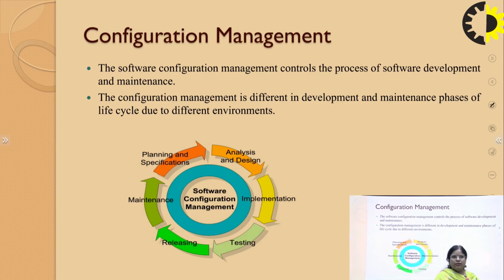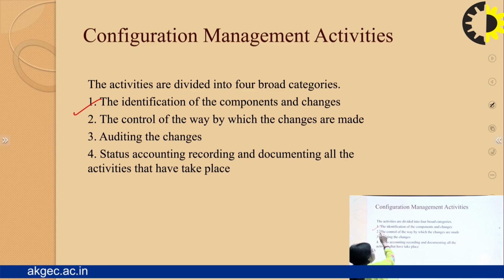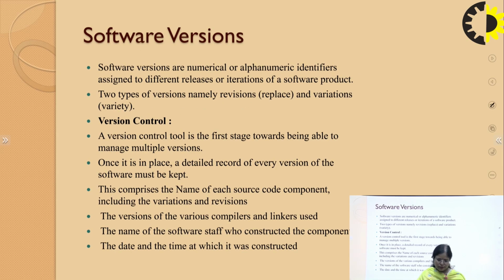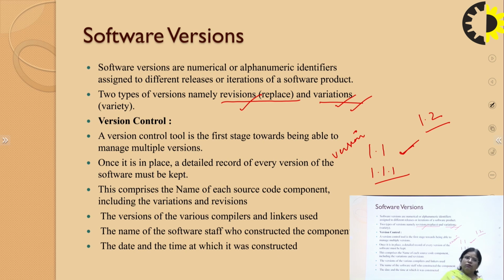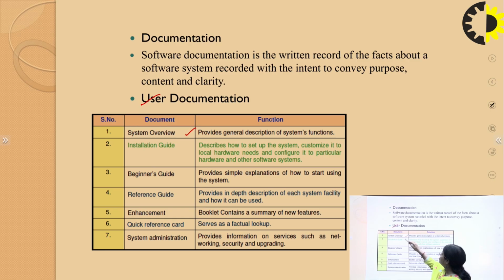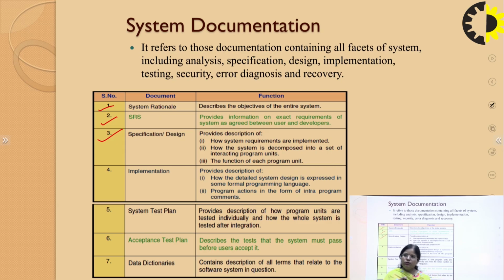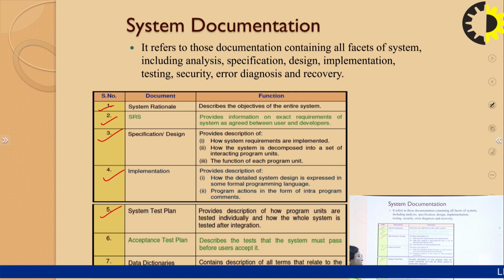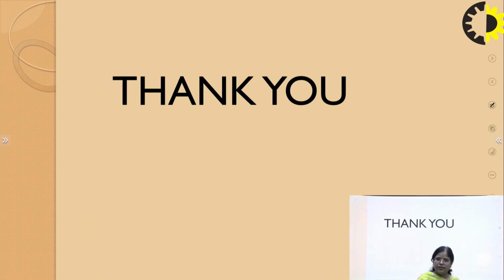SOFTWARE CONFIGURATION MANAGEMENT |SOFTWARE ENGINEERING | LECTURE 02 BY MS. REKHA BAGHEL | AKGEC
Dear All,
Please find the links to all five units for SOFTWARE ENGINEERING below: